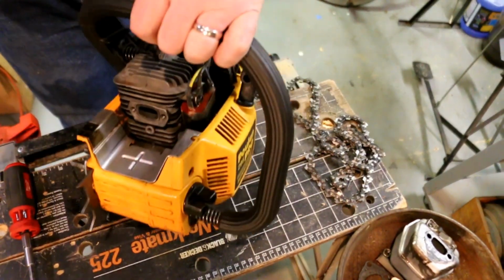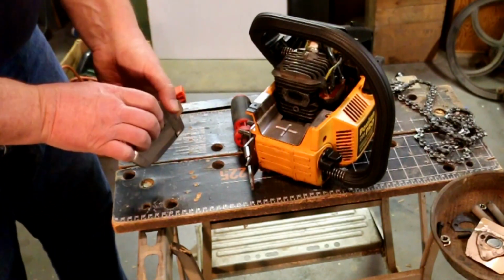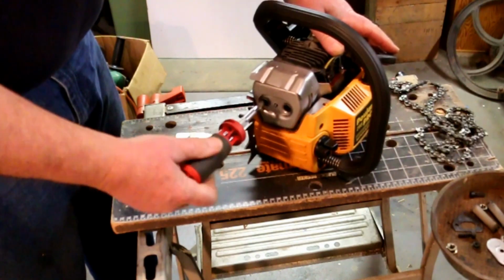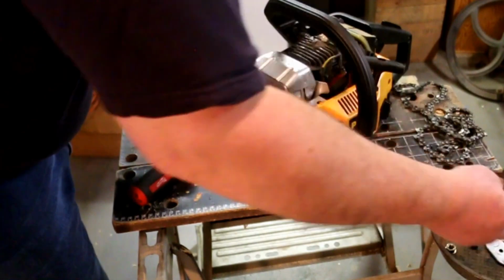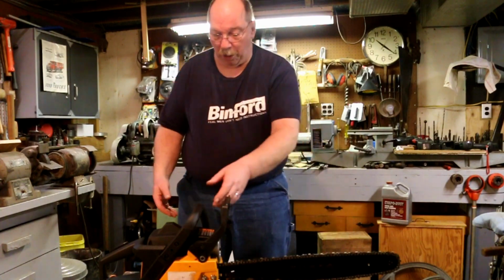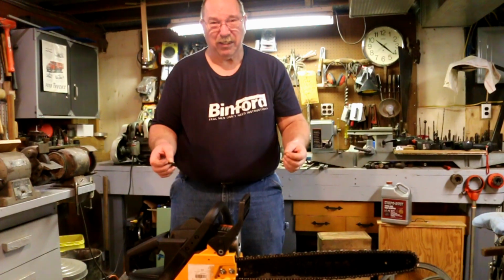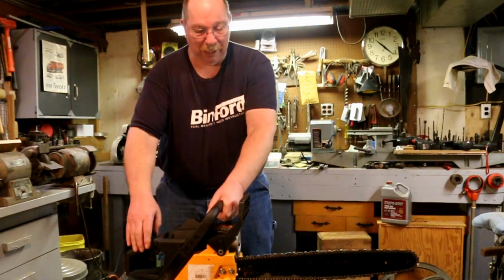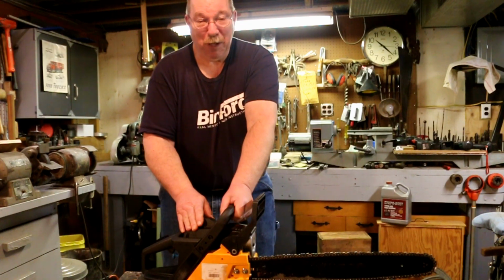Poulan Pro 295 Repairs ~ Reassemble New Muffler & Chain Brake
Cleaned and ready for assembly. This should be the last of the chainsaw videos for a while.
(I just put the whammy on myself with that statement.😆)
The new mower is assembled and the old mower is for sale. I have it powerwashed and will be putting it out on Saturday. That is if I don’t get arrested for being on the front lawn.
It’s suppose to be okay as long as I’m not driving? Must be I’ll have to push the mower out there.
They’re from the government. They’re here to party, travel, spend our money and who knows what else. 😎